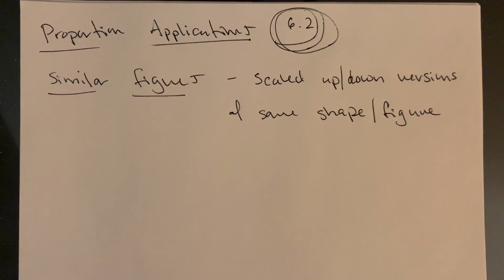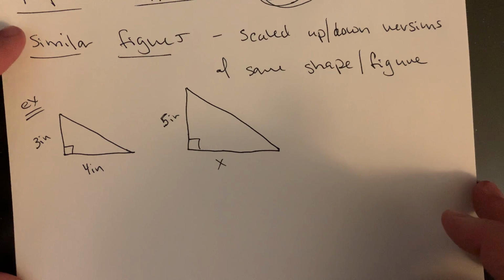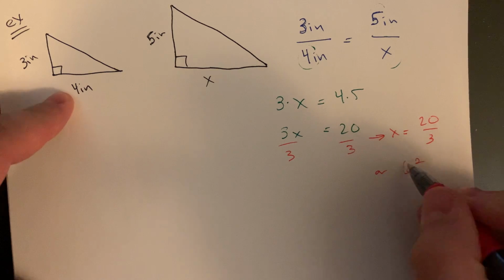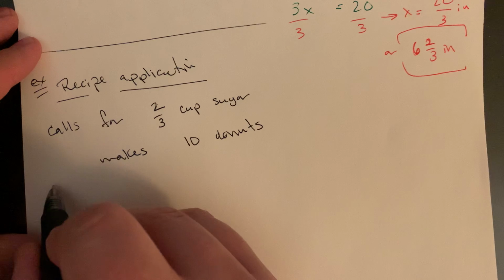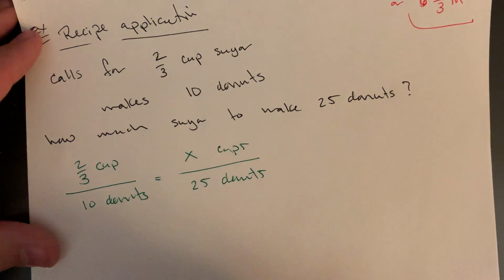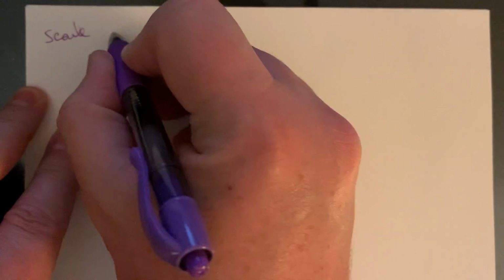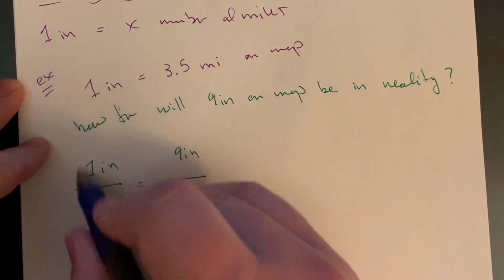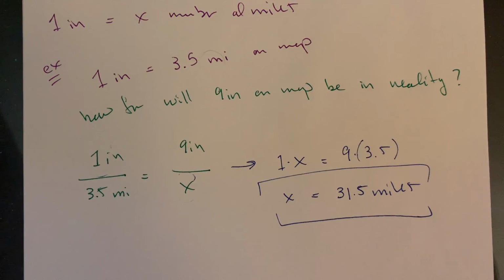MA 105 Sec 6.2 Proportion Applications